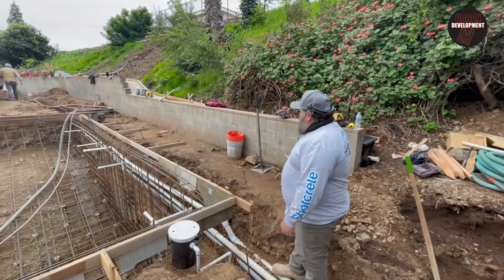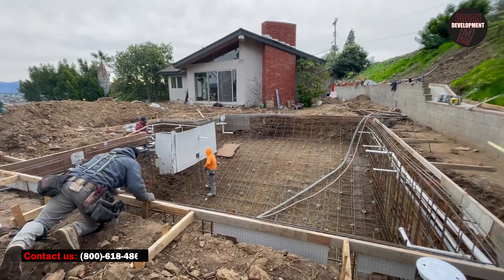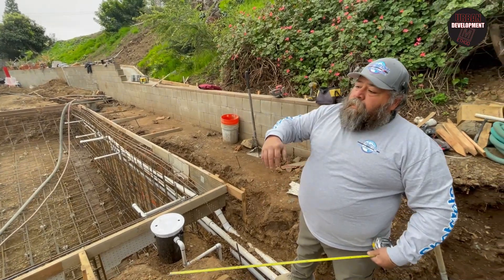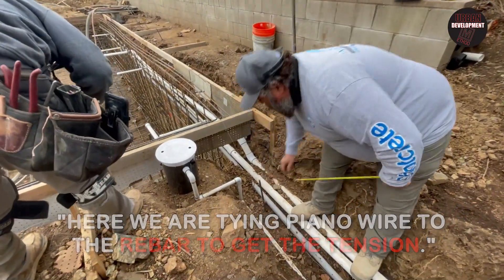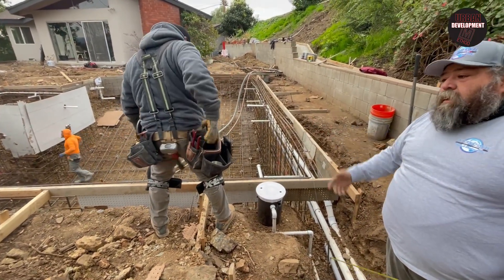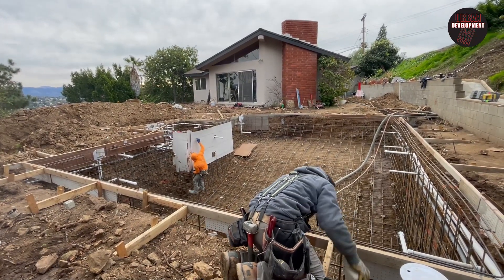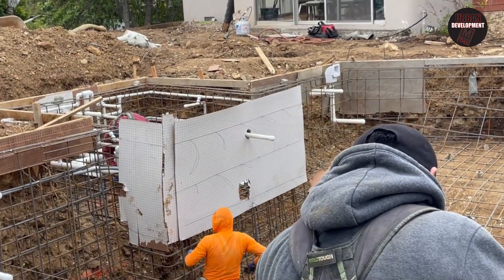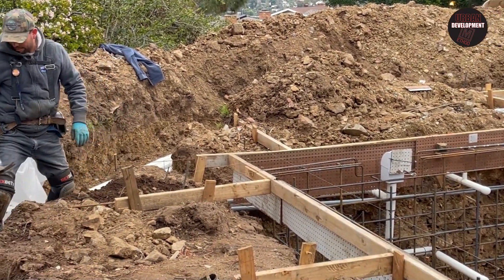How To Shotcrete A Pool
In this video, you'll learn how to Shotcrete a pool - the process of using a high-pressure concrete spraying technique to create a strong and durable pool shell. Our team of skilled professionals will guide you through the entire process, from preparation to completion, to create a beautiful and functional pool that will provide years of enjoyment for you and your family.

The video starts with the preparation phase, where the team will excavate the area and lay out the pool's shape and size. You'll see the team installing the necessary forms and reinforcing steel bars to ensure that the pool shell is strong and stable.

Next, you'll witness the Shotcreting process, where the team uses a high-pressure concrete spraying technique to apply the concrete mixture to the pool shell. You'll see how the team sprays the concrete in layers, building up the shell's thickness to ensure durability and strength.

Once the shotcreting process is complete, you'll see the team finishing the surface of the pool shell to create a smooth and even surface. You'll learn about different finishes and textures, such as pebble, tile, or plaster, to create a unique and personalized look.

Finally, the team will fill the pool with water and add the necessary features, such as pool equipment, lighting, and fencing. You'll see how the team ensures that the pool is safe and functional while enhancing its beauty and value.

Overall, this video is perfect for anyone who wants to learn about the shotcreting process and how to build a beautiful and durable pool. So sit back, relax, and enjoy learning about the art and science of shotcreting a pool, and how it can transform your backyard into a beautiful oasis of relaxation and fun.